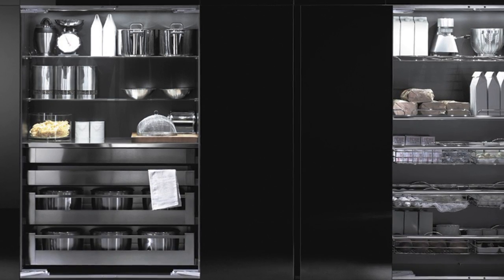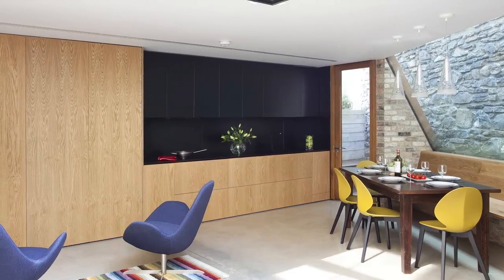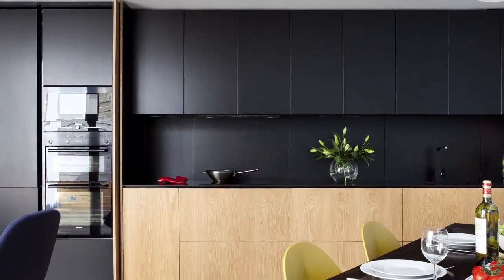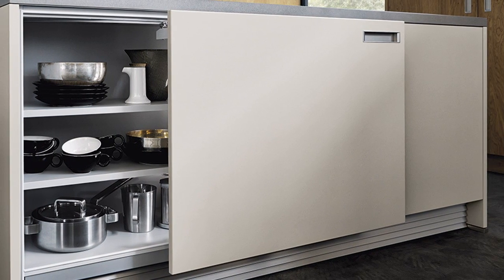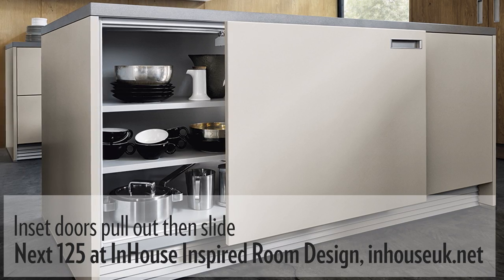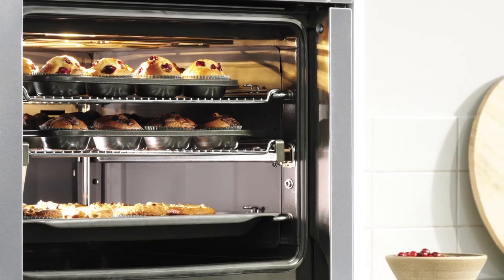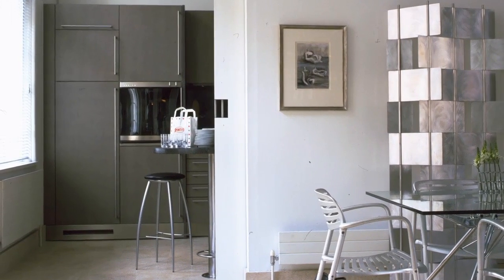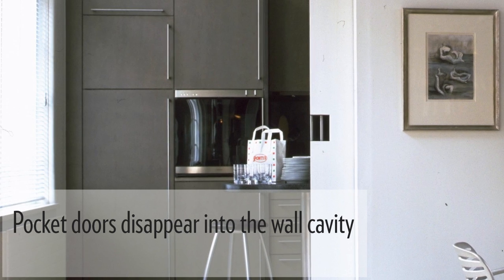Sliding doors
Editor of Beautiful Kitchens magazine, Helen Stone tells you how to use sliding doors in the kitchen.